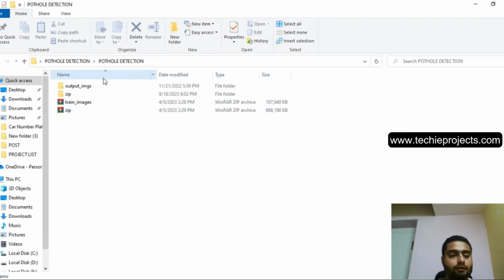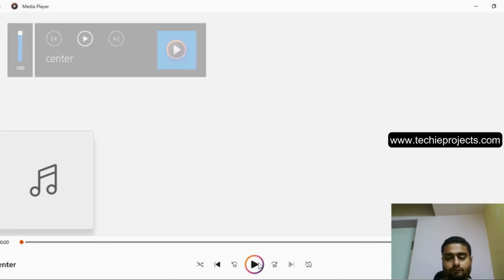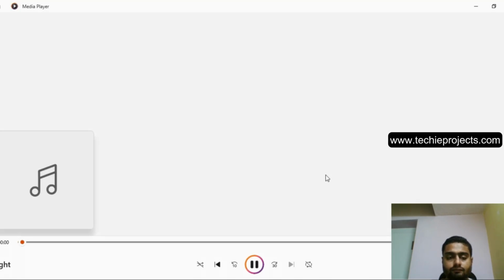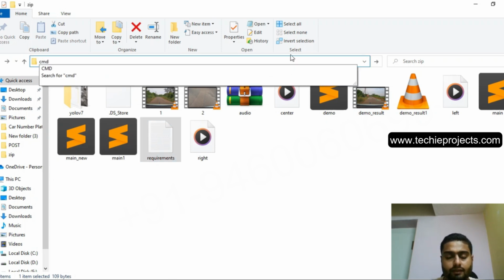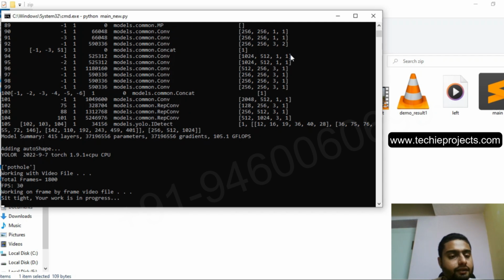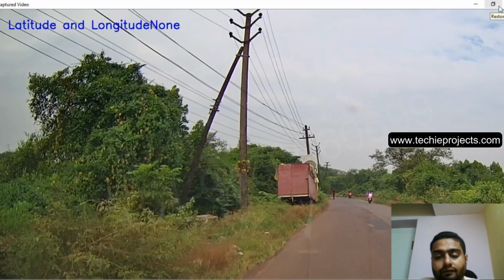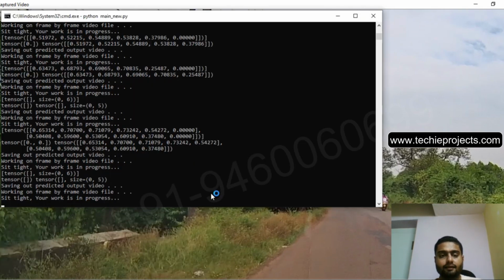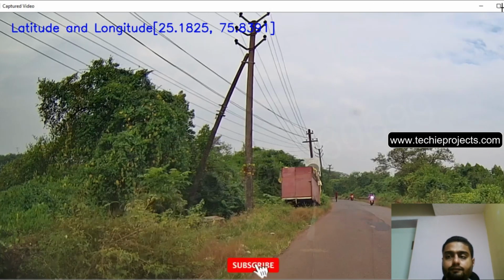Pothole Detection using Machine Learning | Pothole Detection using YOLO | Computer Vision Projects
Pothole Detection using Deep Learning

In this video we implemented Pothole Detection and Classification using Machine Learning, User have to upload input video and model will detect and classify pothole i.e, Left, Right and Centre with output voice and it will also locate the location of video and this model detect the object and recognize it.

pothole detection using yolo
pothole detection using raspberry pi
pothole detection using machine learning
pothole detection system using arduino

Software Requirements :-
• Coding Language : Python
• Frontend : Tkinter
• Operating system : Windows 10 / 11.
• Implementation: Software Framework.

Hardware Requirement :-
• Ram : 8 GB.
• Hard Disk : 500 GB.
• System : Pentium i3 Processor.
• Input Devices : Keyboard, Mouse.